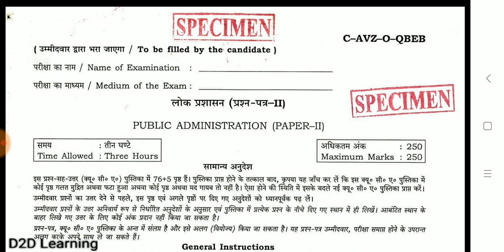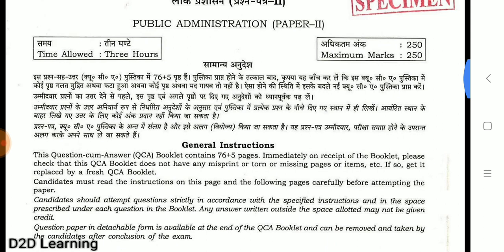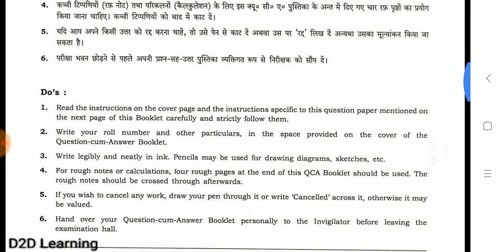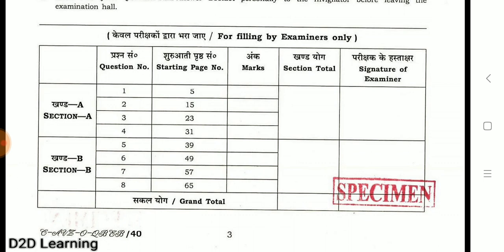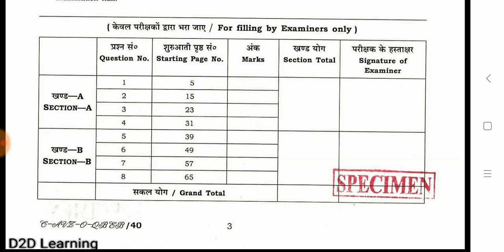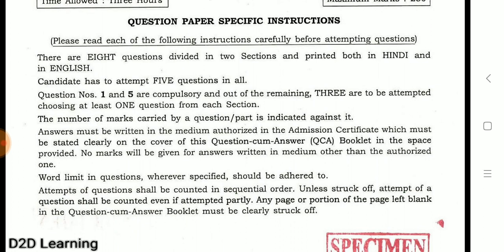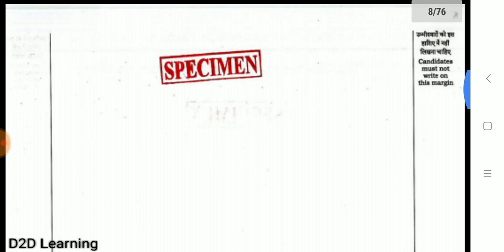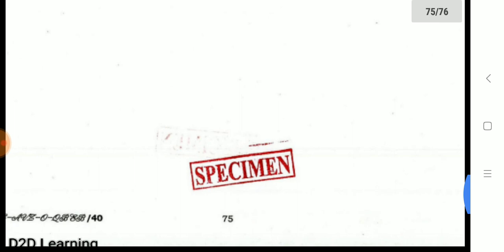UPSC CSE-MAINS - Optional Papers - Question Cum Answer Booklet Analysis - Tamil | D2D